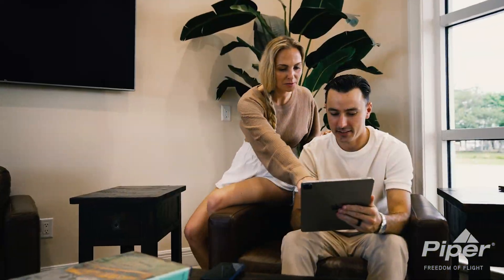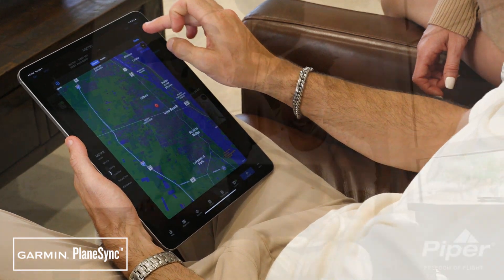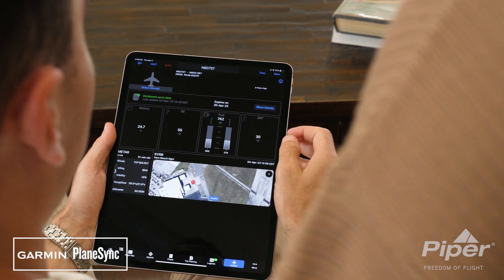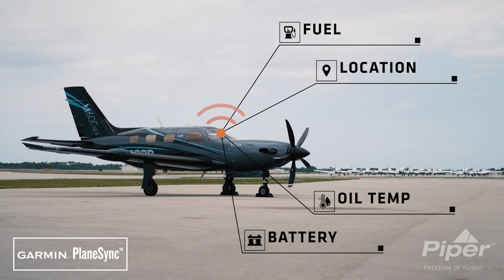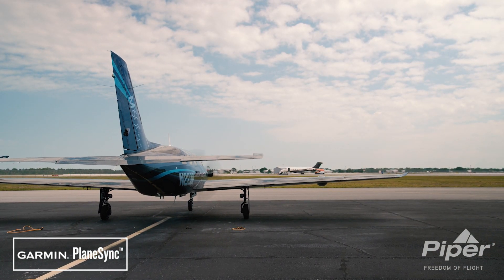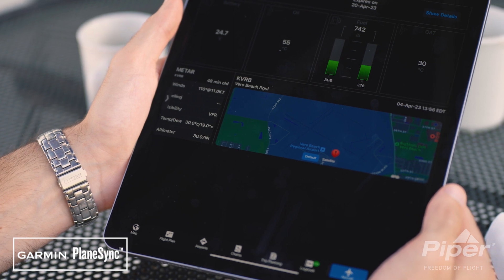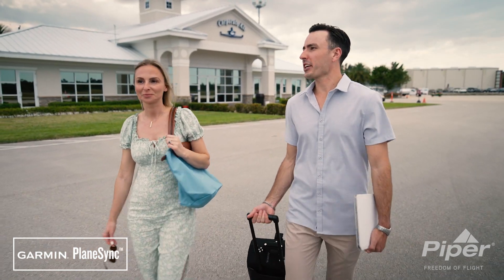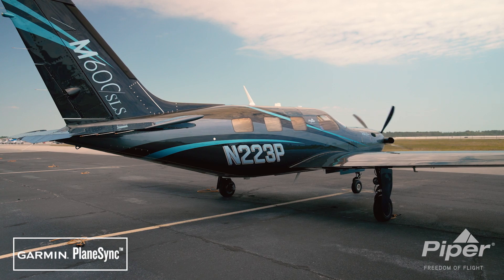Garmin PlaneSync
Introducing Garmin PlaneSync, the newest innovation in connected aircraft management technology.